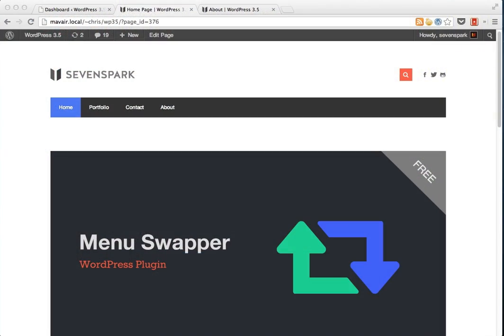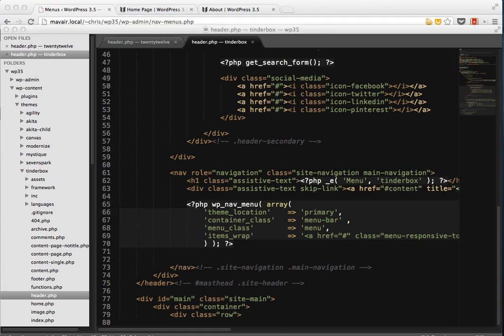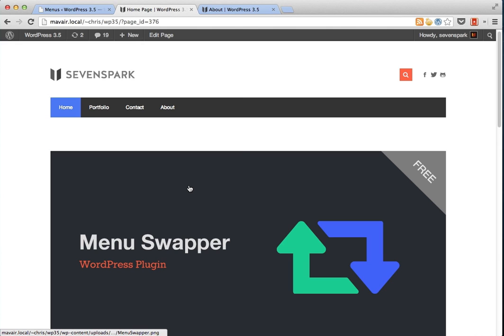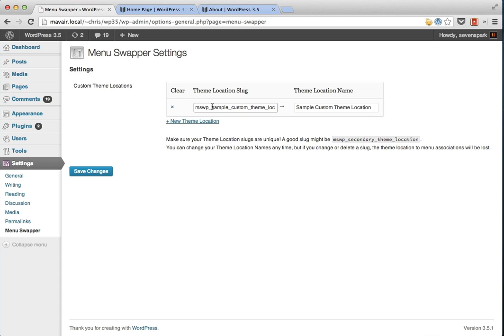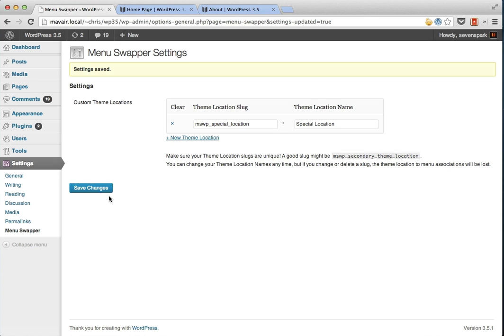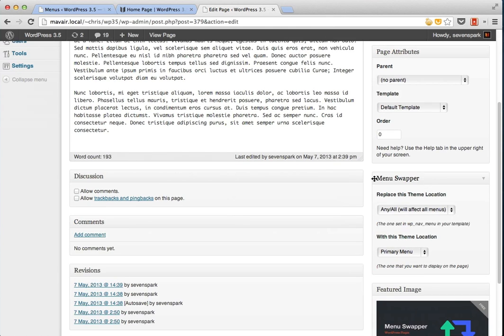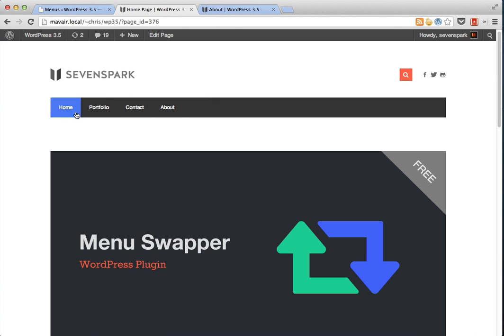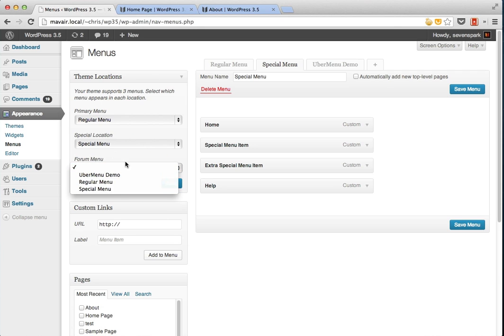Menu Swapper WordPress Plugin Tutorial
The Menu Swapper allows users to register custom theme locations and easily swap menus on individual Pages or Posts through the WordPress Admin Panel.